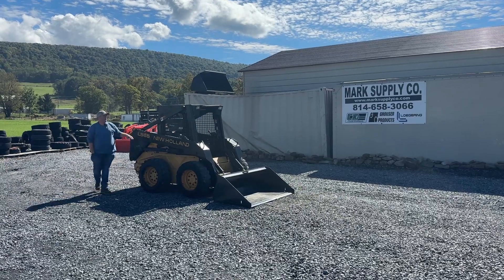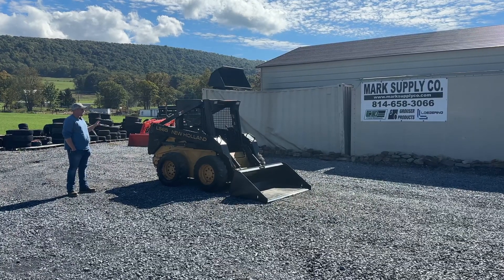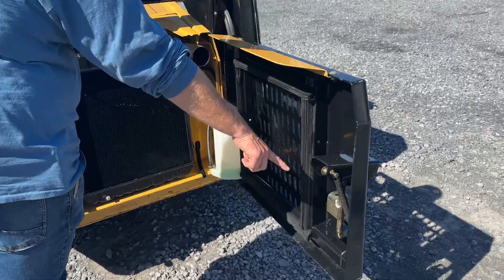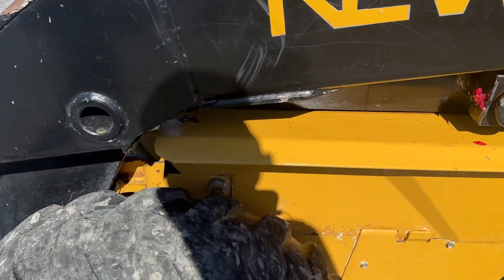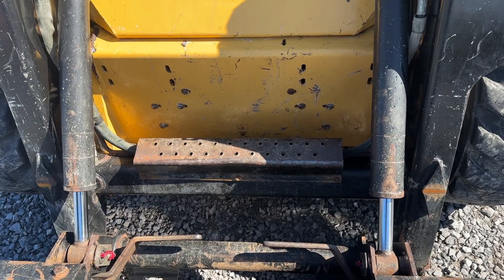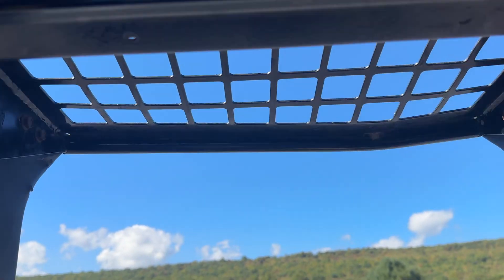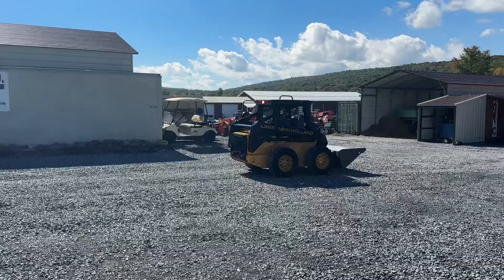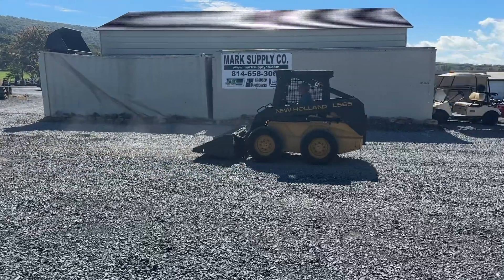1997 New Holland L565 Rubber Tire Skid Steer Loader All Original Machine 2691 Hours Nice For Sale!!!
Nice Original New Holland L565 Rubber Tire Skid Steer Loader Only 2691 Hours All Original Machine Very Clean For Sale Call Nick Or Ben At Mark Supply Co Saxton PA (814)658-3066